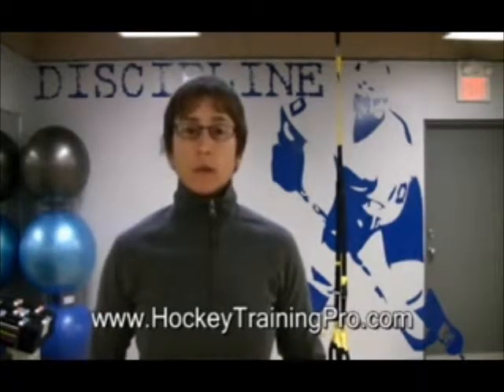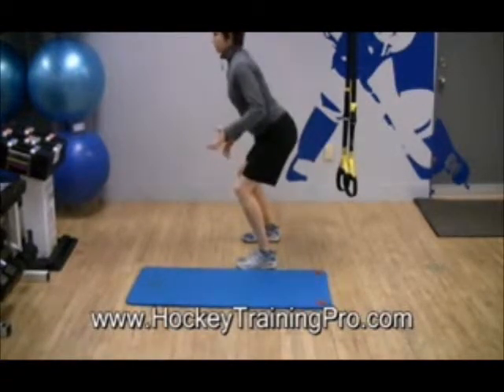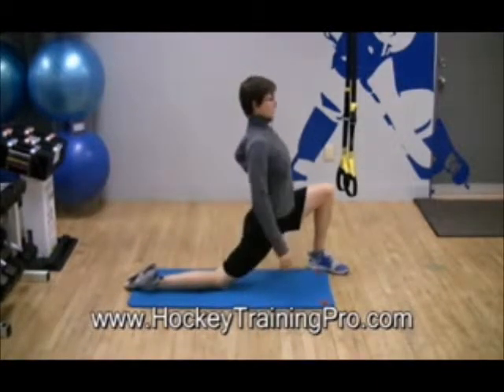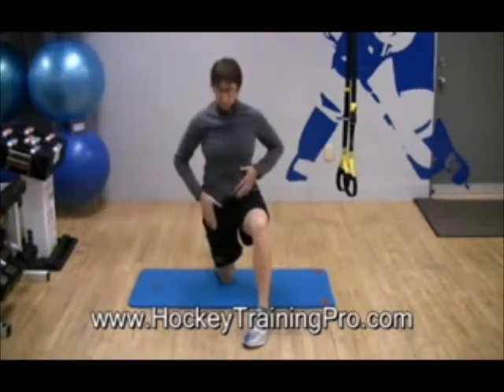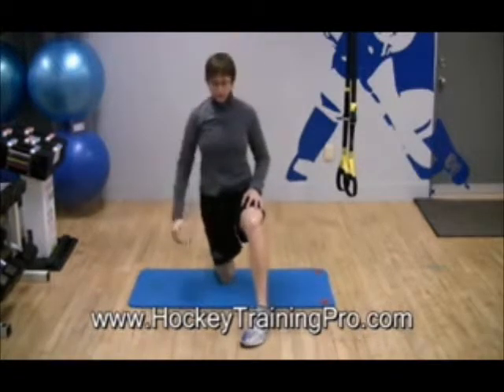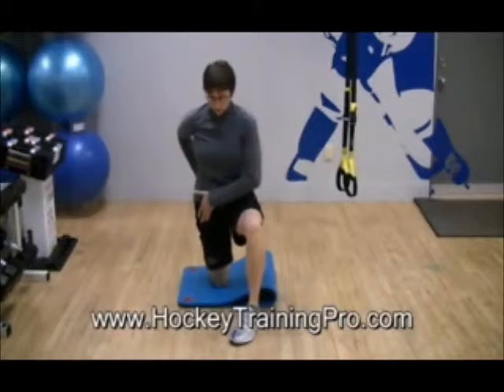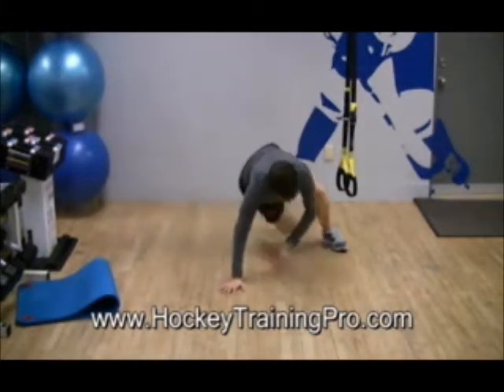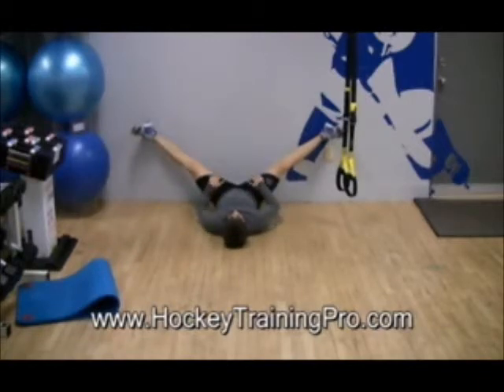Flexibility: Post Game Stretching Routine (Part II):Off-Ice Hockey Goalie Training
- Maria Mountain shows a great new off-ice hockey goalie training exercise to add to your post game stretch routine.